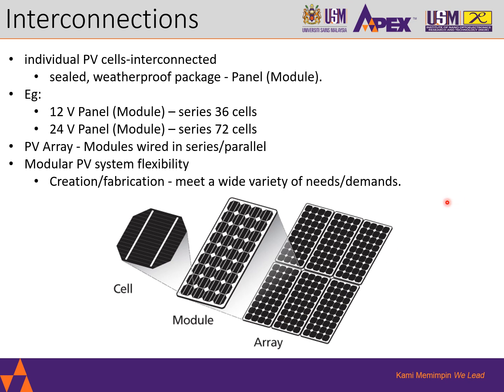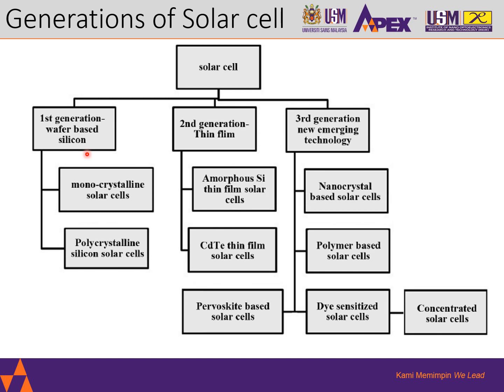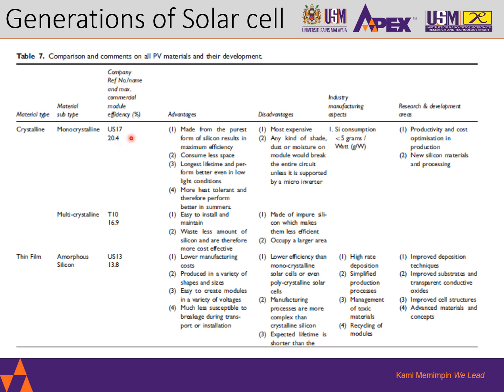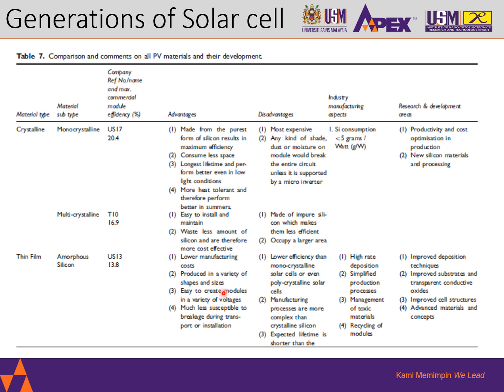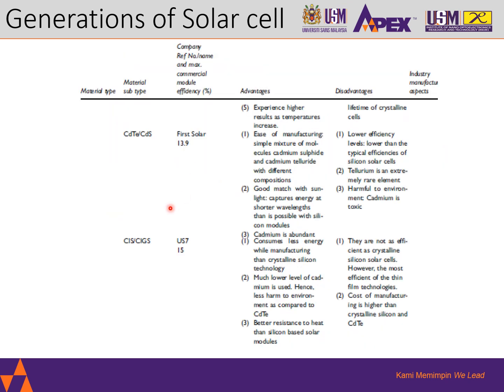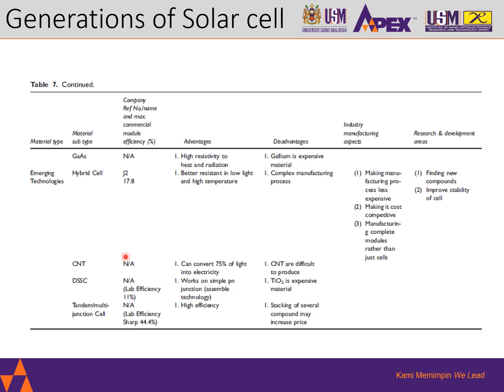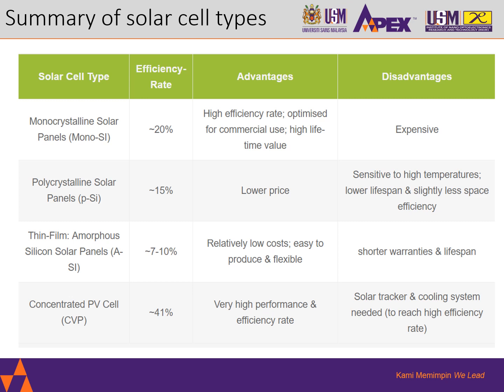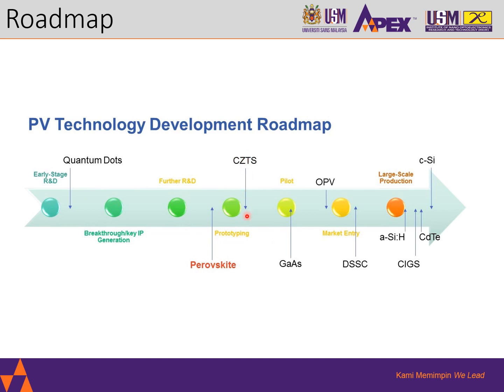Lecture Week 9 b Types of Solar Cell